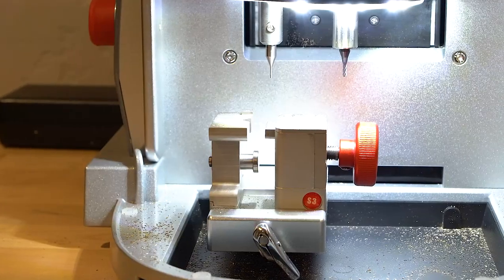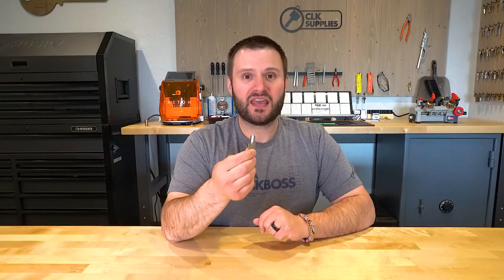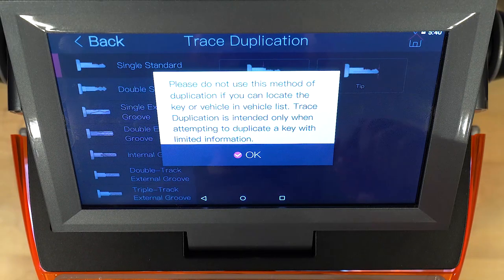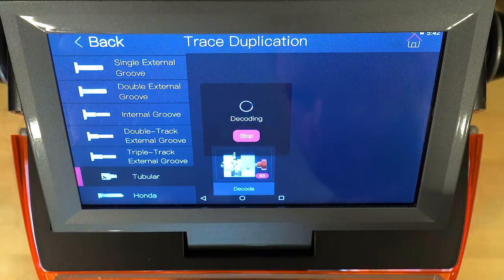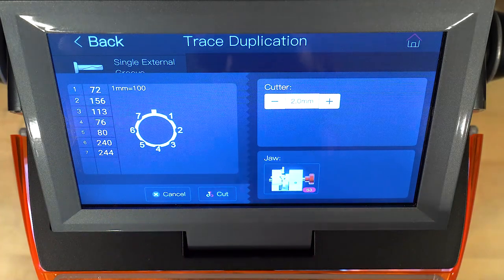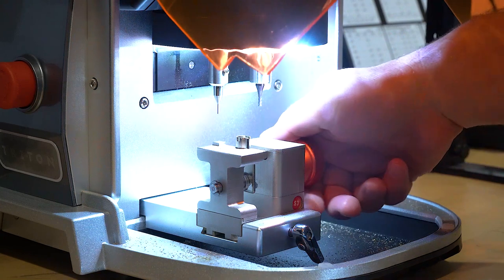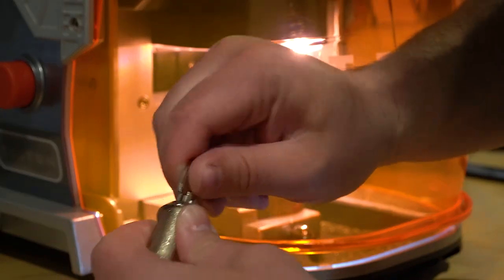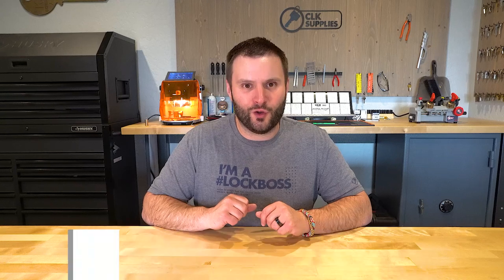Duplicate Barrel (Tubular) Key with Triton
Tubular Keys can be difficult BUT they can also be extremely profitable! Investing in a key machine that can decode and cut tubular keys is a great way to grow your key cutting business. PJ demos decoding and cutting a tubular key on the NEW Triton Plus. Watch here and learn another reason why the Triton Machine is so AWESOME!

What do you think about the Triton's process when it comes to cutting tubular keys?

00:00- Video Intro
01:56- How to put the Jaw in
02:12- Decoding Tubular Keys - Demo
04:19- Cutting Tubular Key- Demo
4:53- Testing the Key
05:24- Final thoughts & Lockboss Giveaway Details